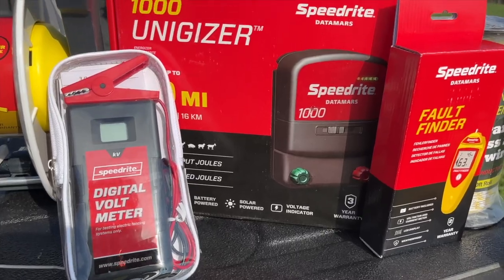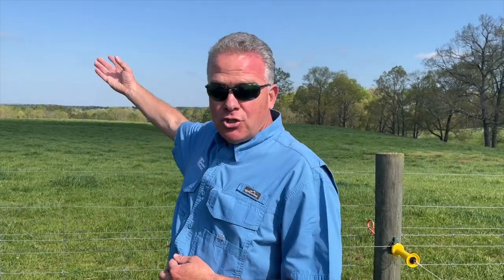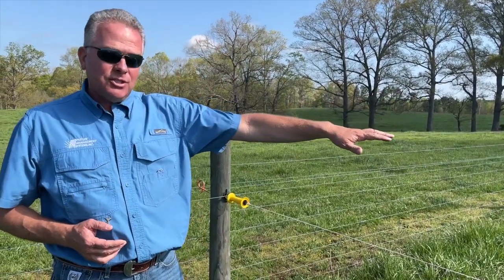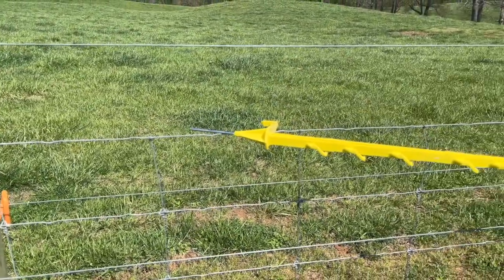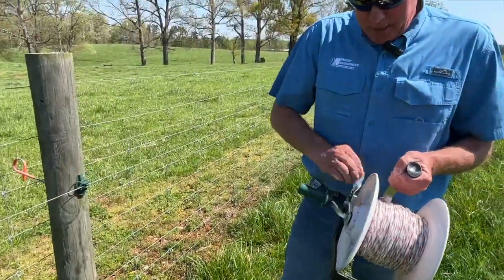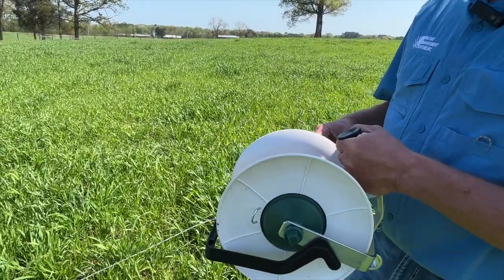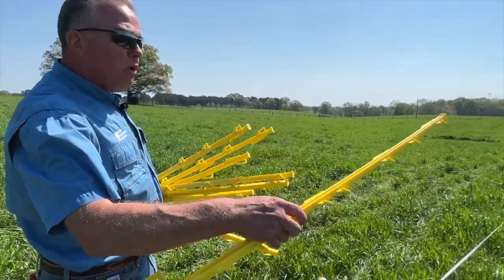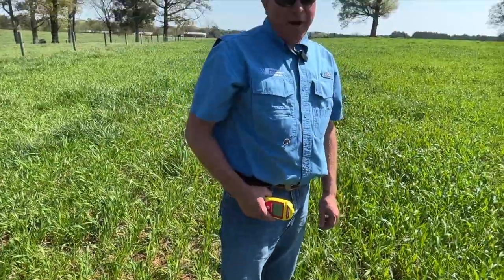Building Fence 101: Rotational Grazing and Temporary Fencing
In this video, we go over everything you need to know about rotational grazing and how to install temporary fencing.